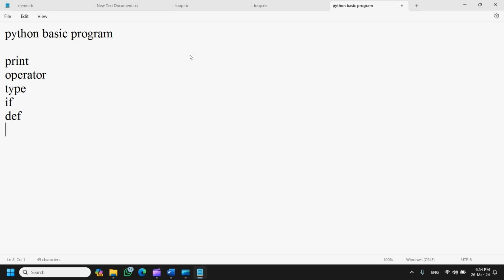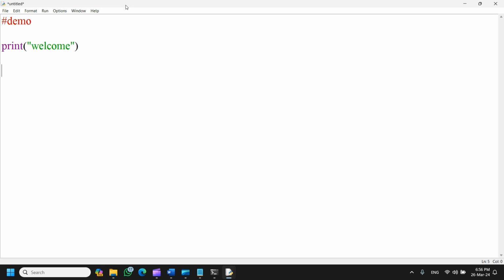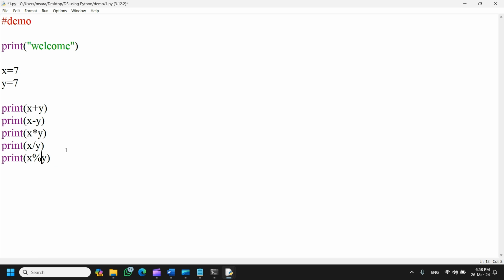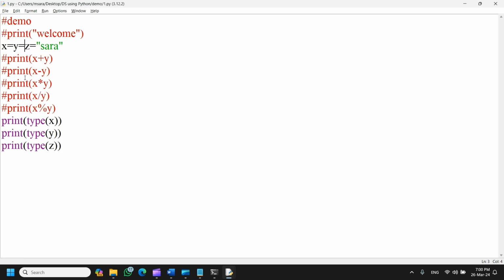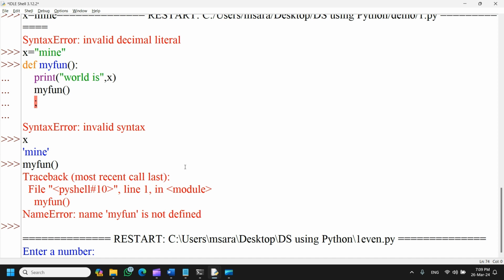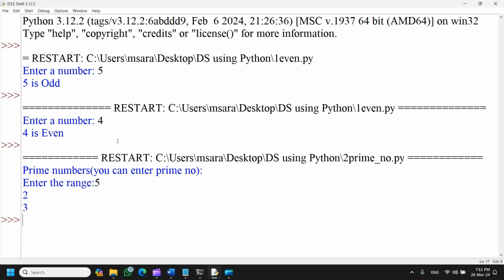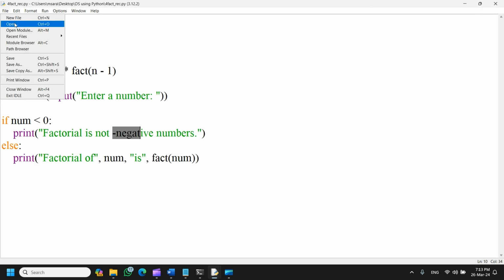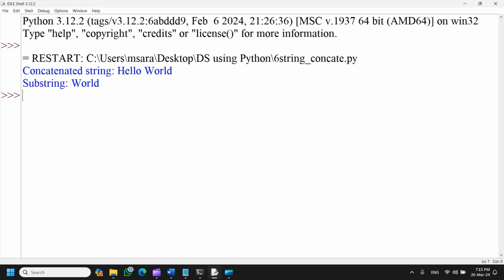python basic programming language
Even number.
Prime number,
Swap of two numbers
String concatenation,
Maximum and Minimum Number